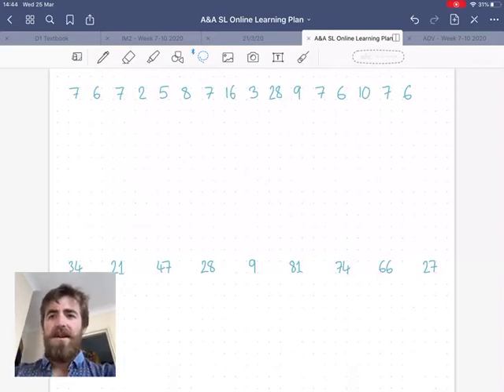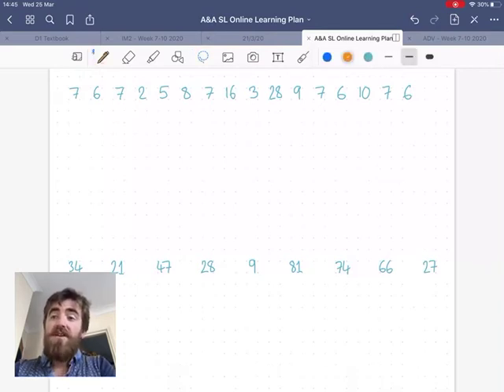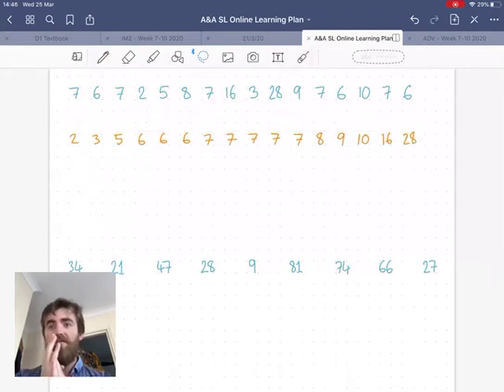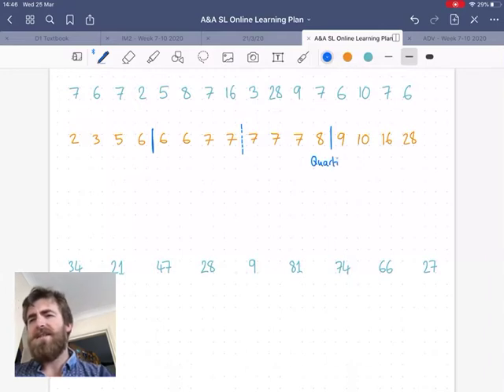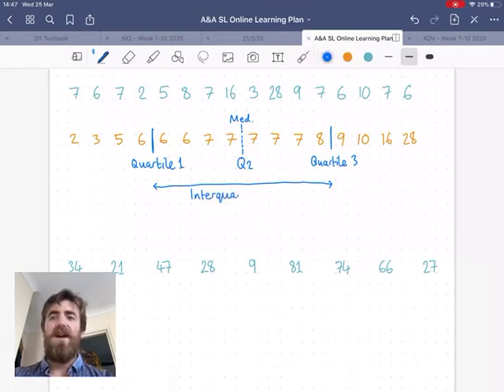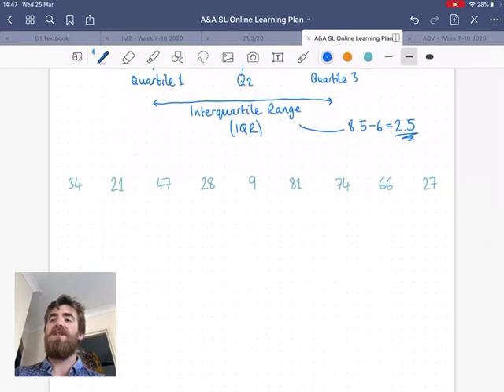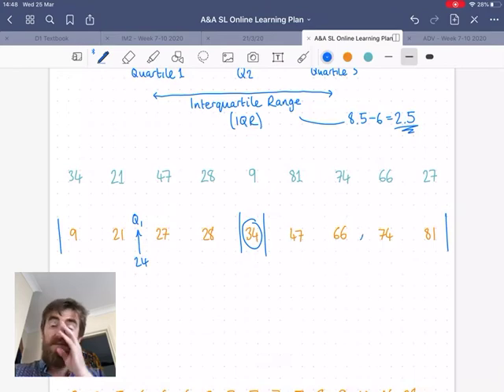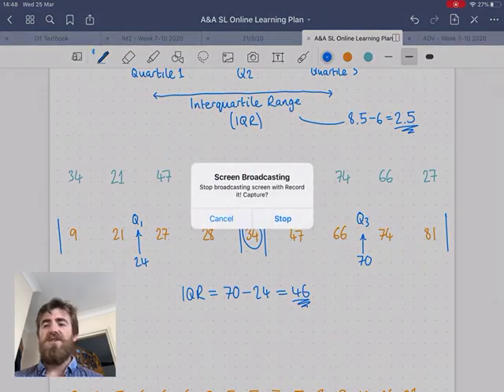IB AASL Topic 4 - Quartiles and IQR from a list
Given a list of numerical data, what is the interquartile range? Why might you want to you it? How do you calculate it?